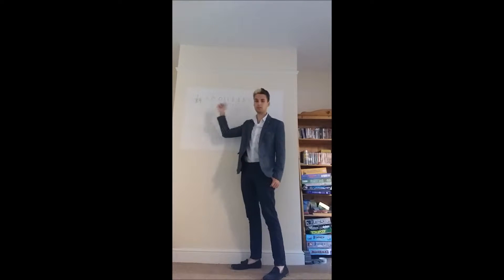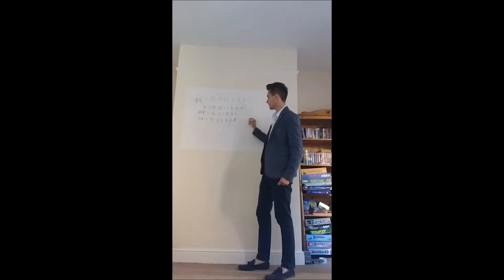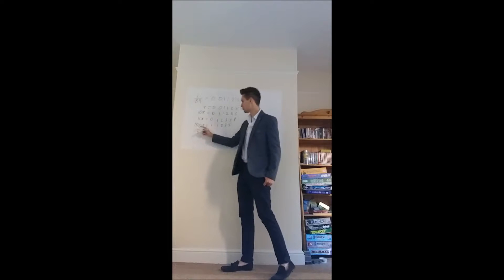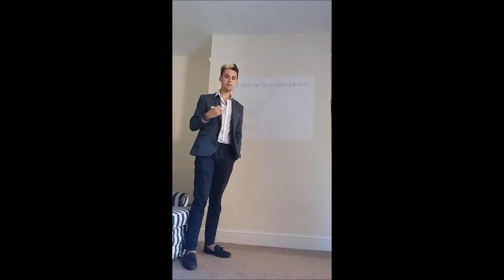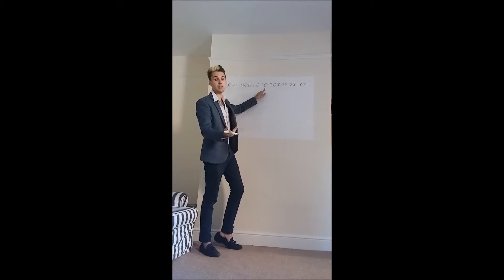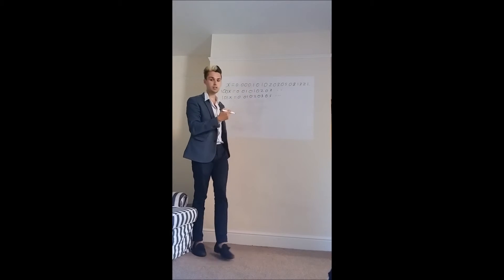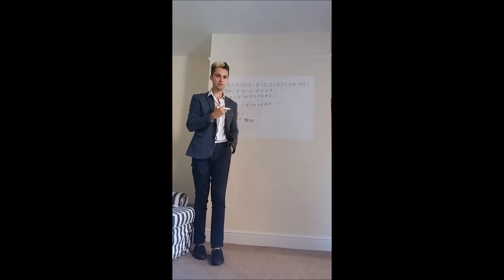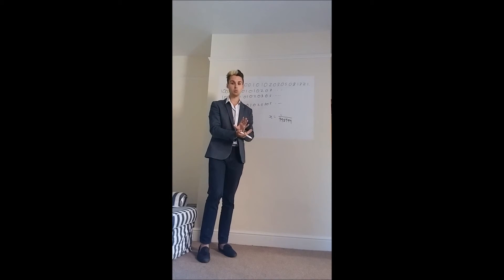The Reciprocal of 89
Fibonacci popping up in unexpected places.